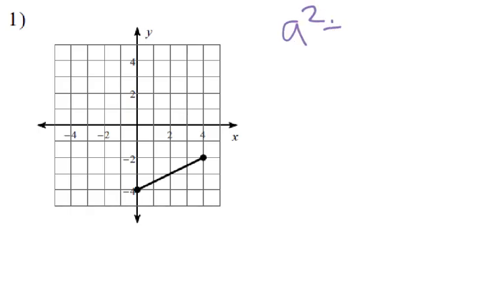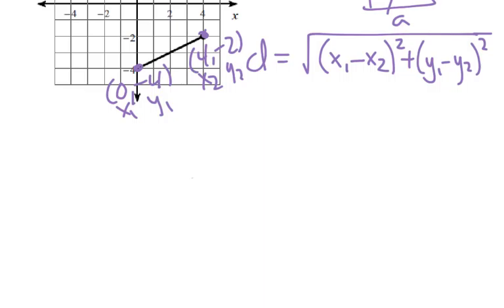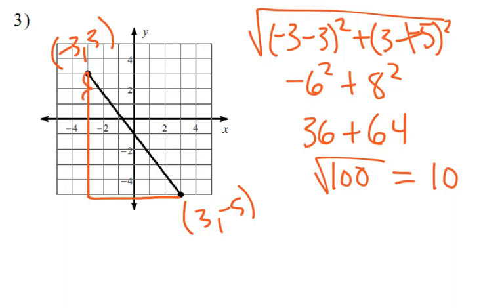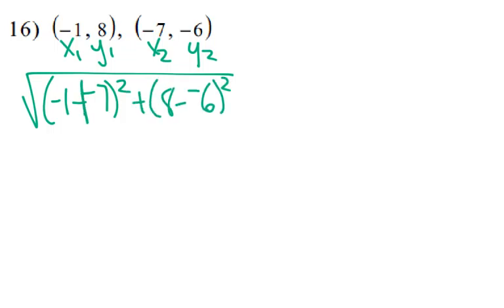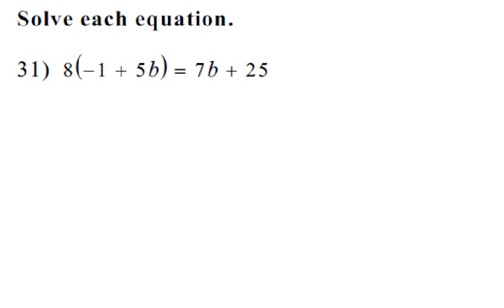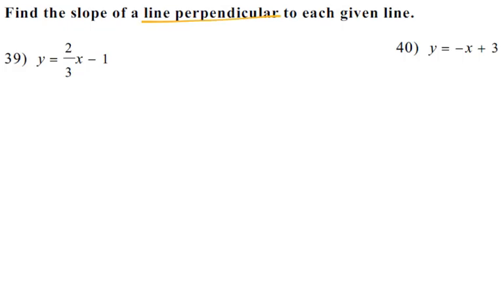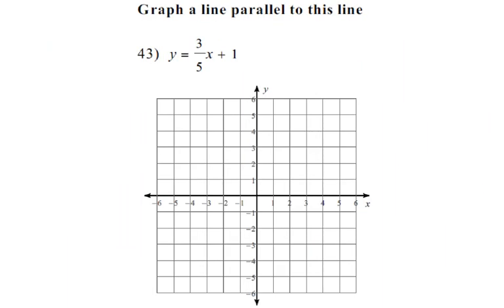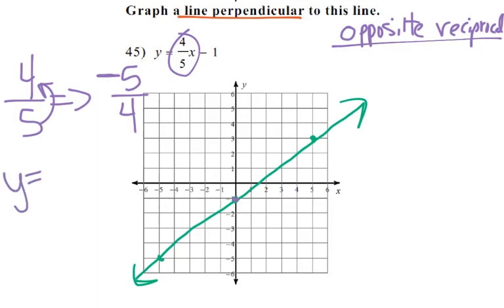Distance Formula and Parallel Perpendicular Lines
Not tied to any homework, but will help with the concepts.